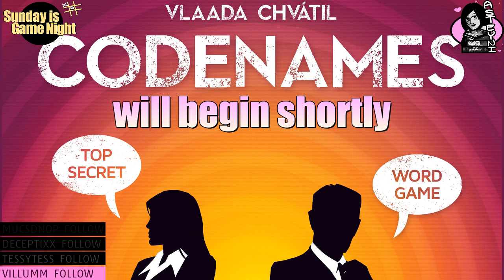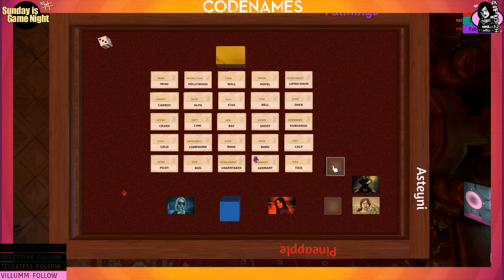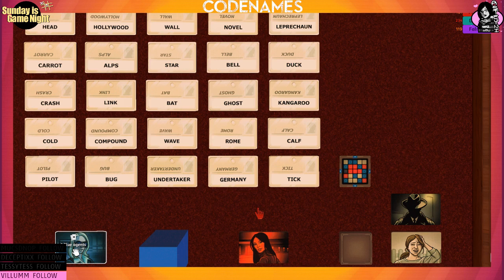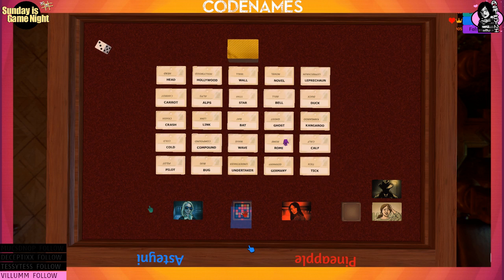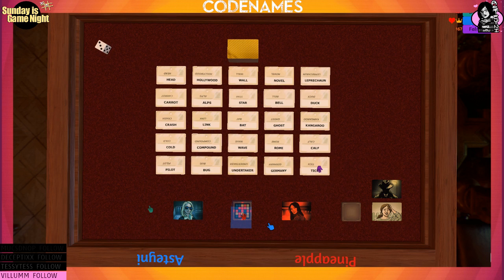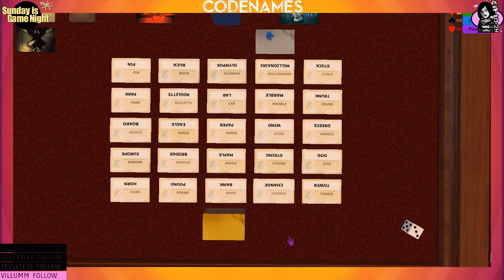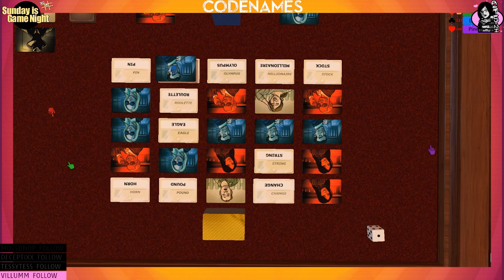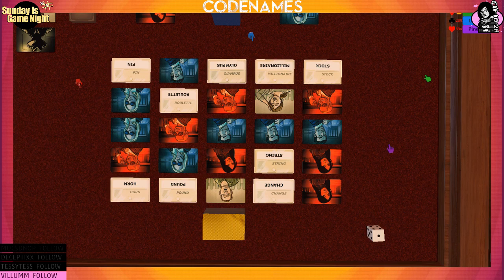SiGN - Codenames Part 1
Part 1
Good afternoon, agent. Your mission, if you choose to accept it, is to decode the clues given to you by your spymaster and contact secret agents in the field. Avoid enemy operatives, don't blow your cover, and be on the look out. You're being targeted by an assassin. This message will self-destruct in 30 seconds.